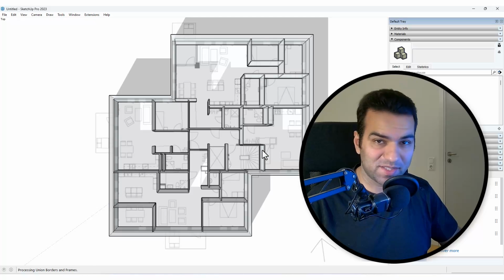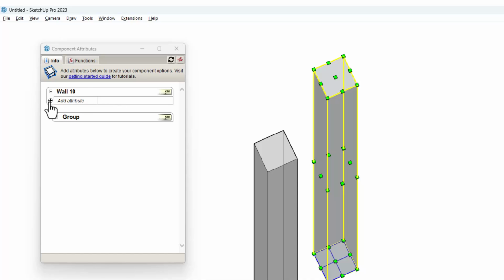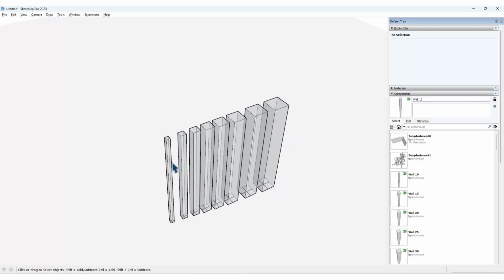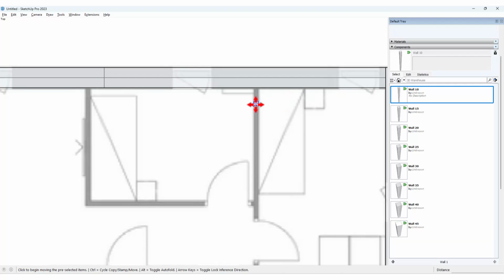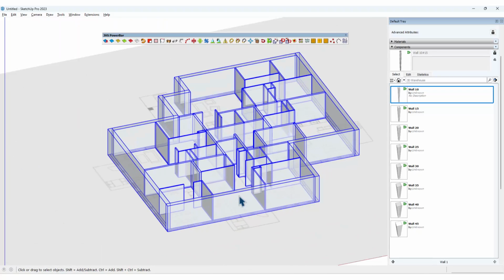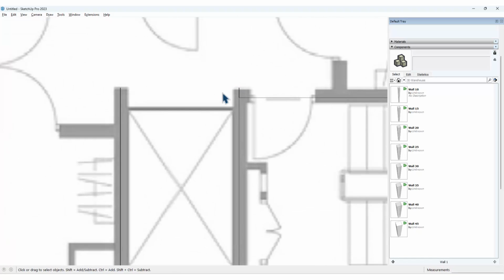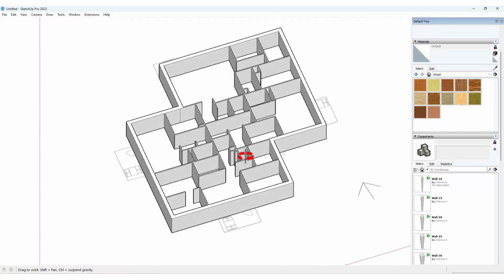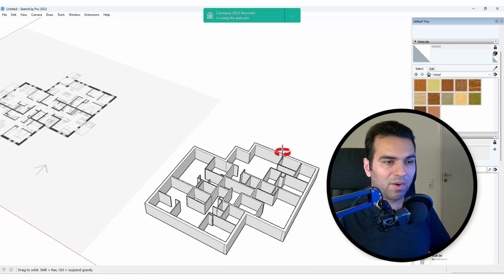Two Super Quick ways to create WALLS in Sketchup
I will show you two methods to model walls super quickly inside Sketchup.

Plugins used:
1. s4u Frame
2. JHS Powerbar
3. Solid Inspector
4. CleanUp